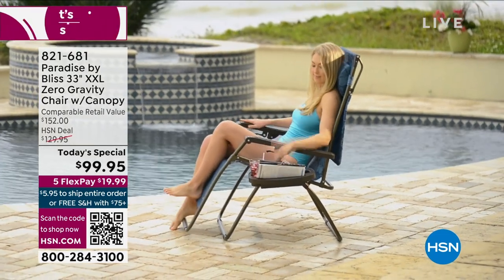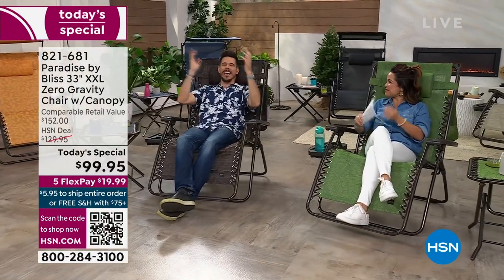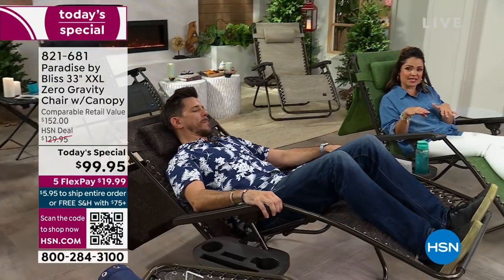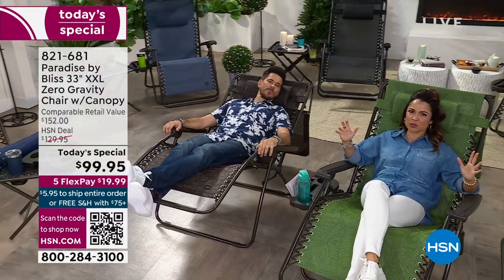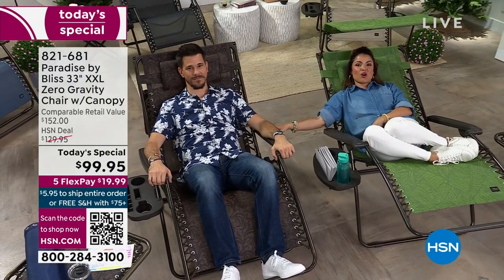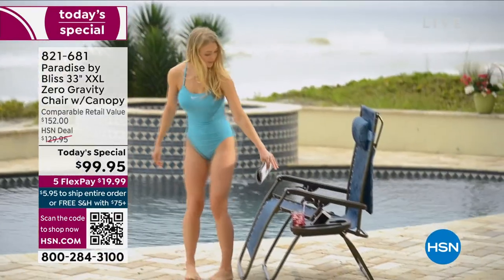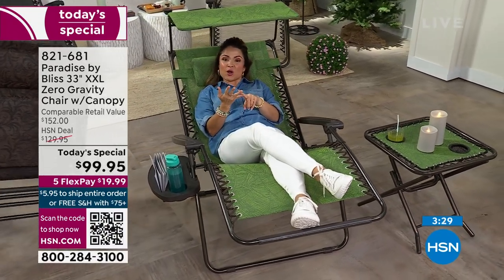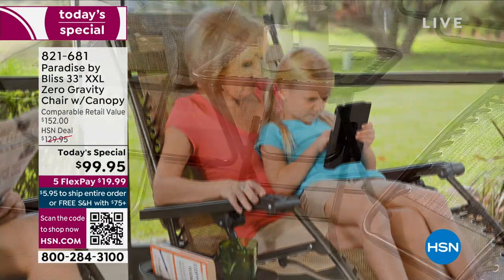Paradise by Bliss 33" XXL Zero Gravity Chair with Canopy...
Paradise by Bliss 33" XXL Zero Gravity Chair with Canopy   Pillow
This sturdy recliner features an adjustable canopy/sunshade that conveniently folds and snaps into the back of the frame when not in use. It also comes with an adjustable pillow that can be used as a head rest or lumbar support and a side tray that holds two drinks, a cell phone and book or tablet.

    Recliner with sun canopy

    Pillow with bungee cord

    Side drink tray